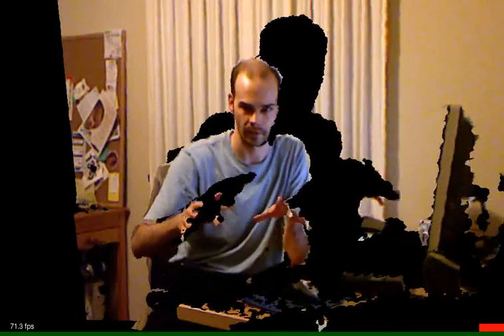Multiple Kinects -- possible? Moving while capturing -- possible?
The most common question on the first video was: "Can you combine multiple Kinect devices to get a full 360 degree view?" Let me try to explain what I think.

Other, related questions: Can you use a mirror and a single device, or can you move one device to stitch together a complete 3D map of the environment? I'll try to tackle that as well